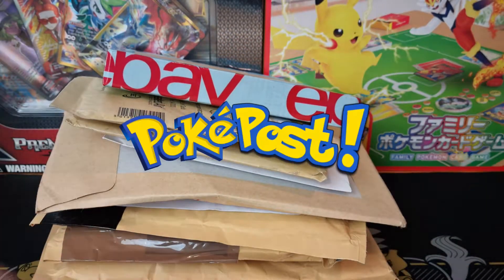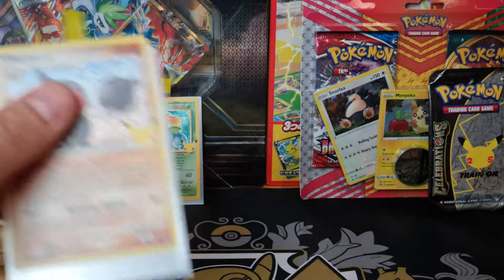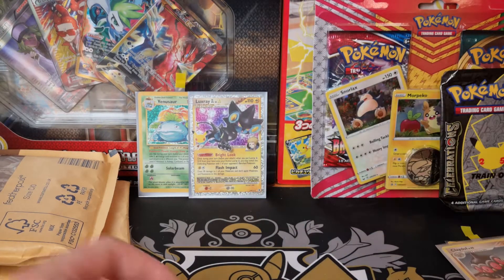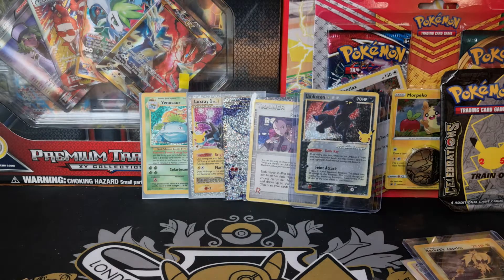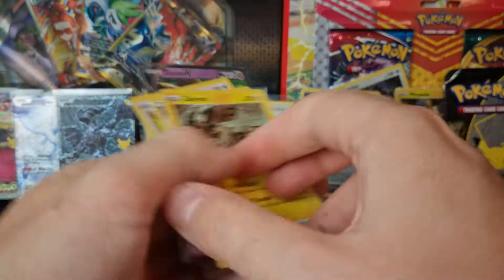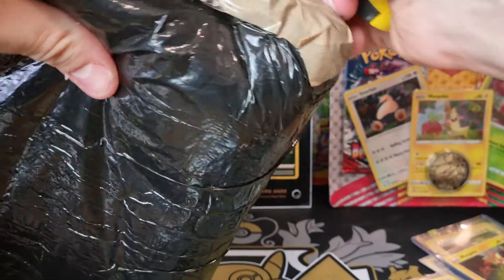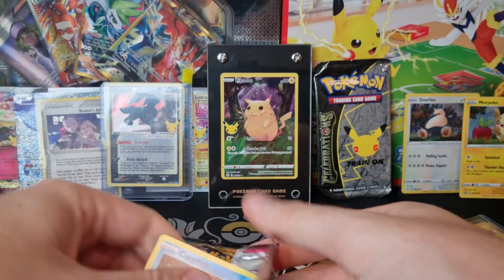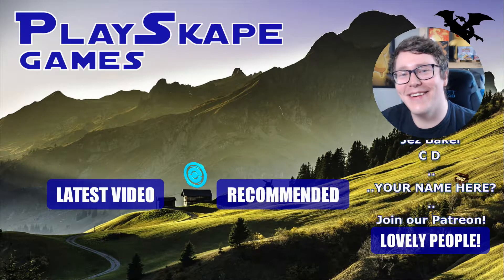ANOTHER Umbreon Gold Star?? - PokePost! #61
After pulling one yesterday, ANOTHER Umbreon Gold Star Pop Series 5 17/17 Celebrations Classic Collection card arrives in this week's EPIC PokePost weekly Pokemon cards mail opening video! Also we see both the Reshiram and Zekrom cards from Celebrations, the official Pokemon Card Game Japan glass display stand and MUCH MORE!!